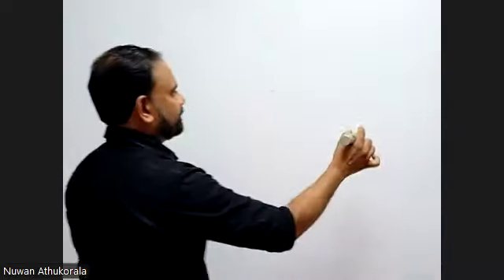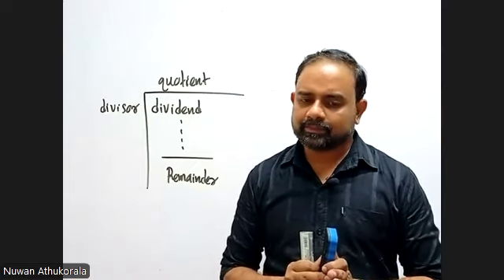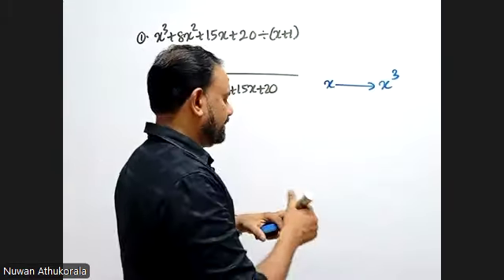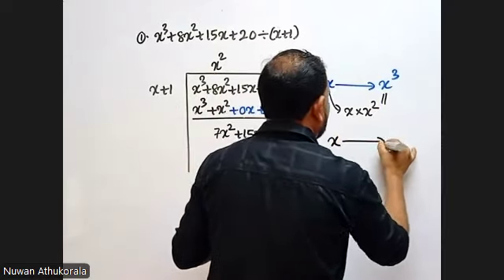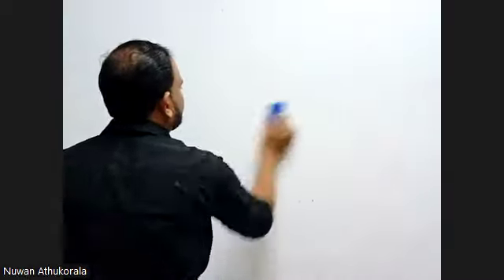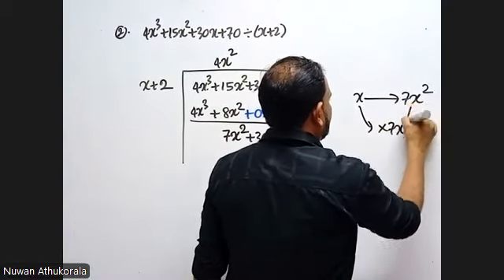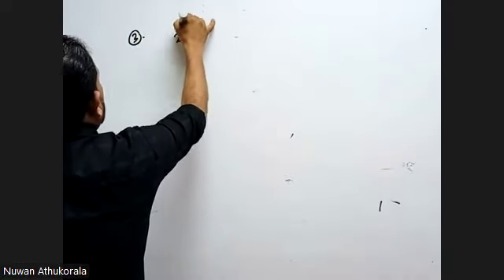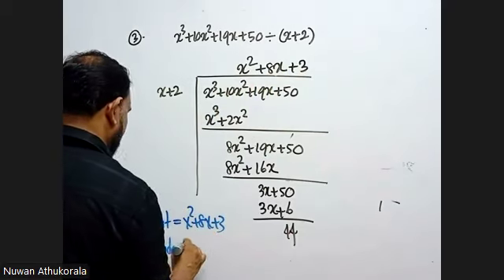Polynomial Functions | long division of Polynomial (A/L Combined Maths – English Medium)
In this lesson, you will learn how to perform long division of polynomial functions step by step in a simple and clear way.

🎯 This video covers:
✔️ What is polynomial long division
✔️ Step-by-step method
✔️ Exam-type examples

This lesson is specially designed for Sri Lankan A/L Combined Maths students (English medium) to build strong problem-solving skills and improve exam performance.

📌 Follow the full playlist to master Polynomial Functions from basics to advanced.